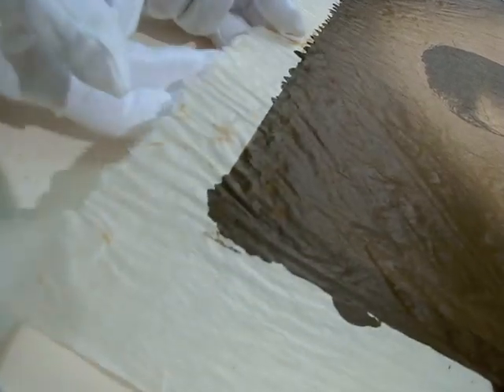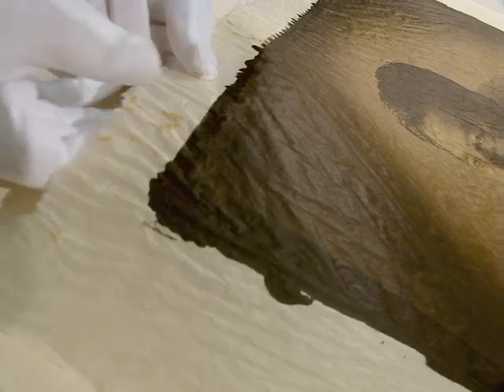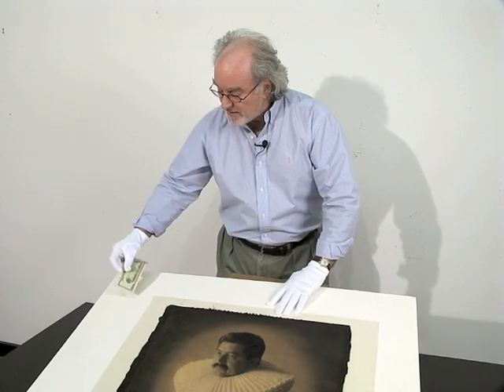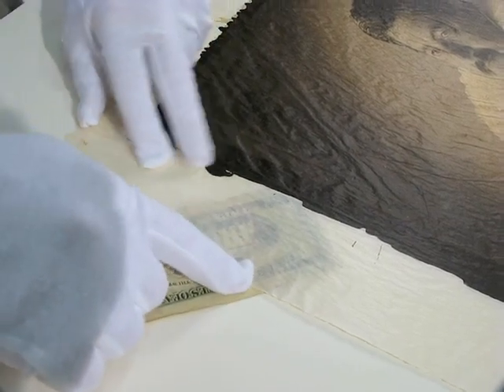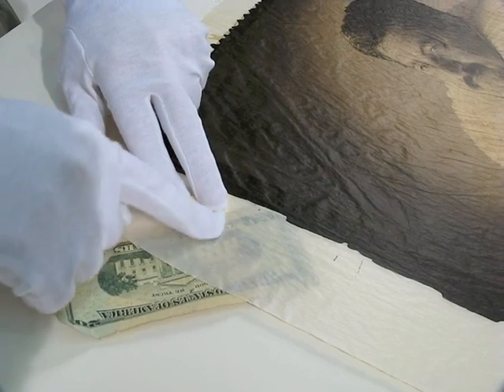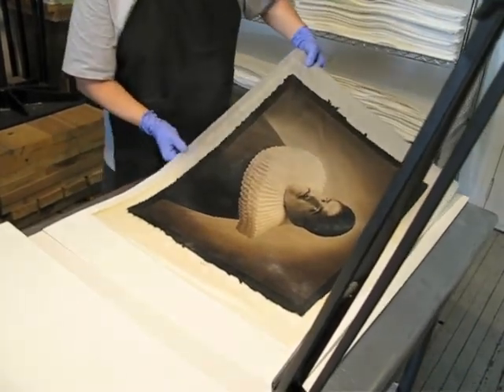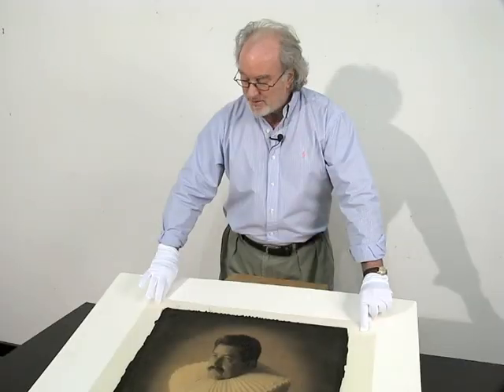Palma Platinum Tissue Prints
Luis González Palma's collaboration with Cardozo Fine Art. Christopher Cardozo is describing the quality of the Japanese Gampi Tissue Paper that is used in this series called "The Bodyguards."